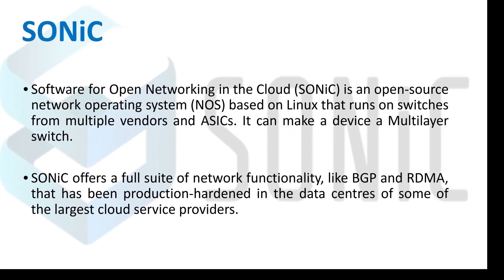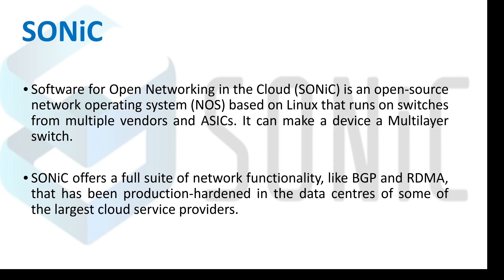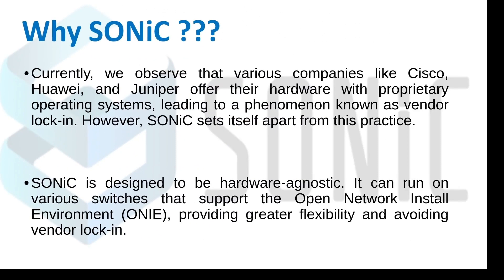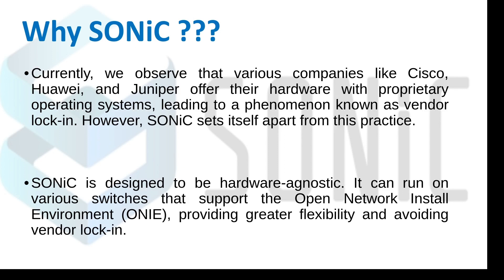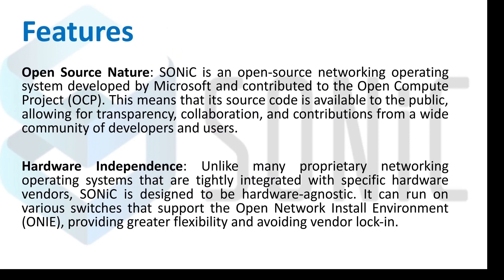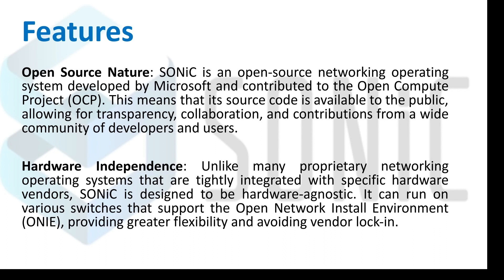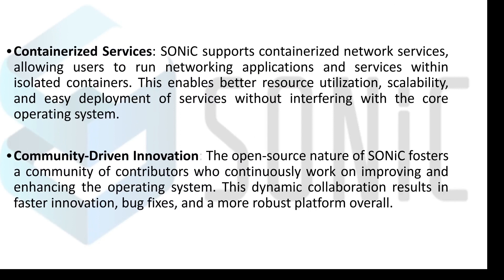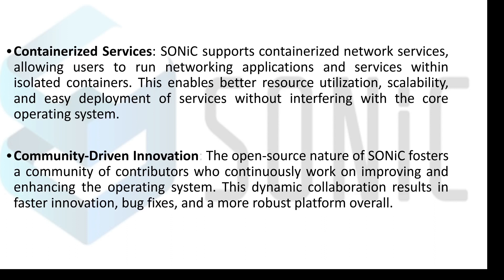What is SONiC | SONiC NOS | SONiC switch OS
📹🔍 Get ready for an enlightening session! In this video, we'll break down the essence of SONiC and unveil the reasons behind its adoption. 🚀✨ Plus, we'll dive into the exciting features that make SONiC stand out from the crowd. Don't miss this knowledge-packed journey! 🎥🌟 sonicexploration networking 🌐